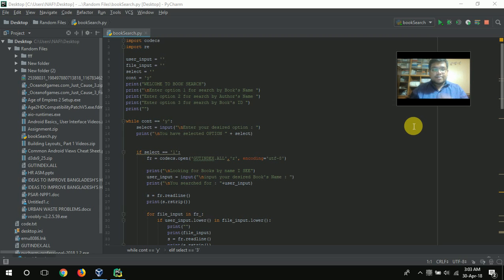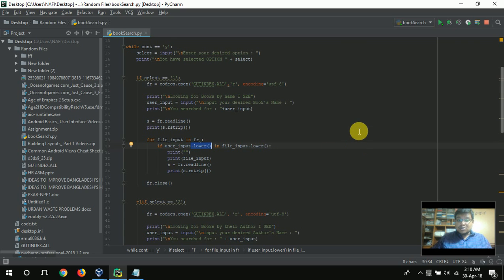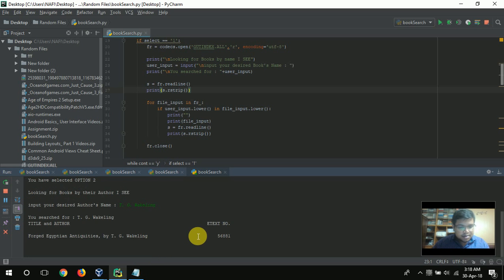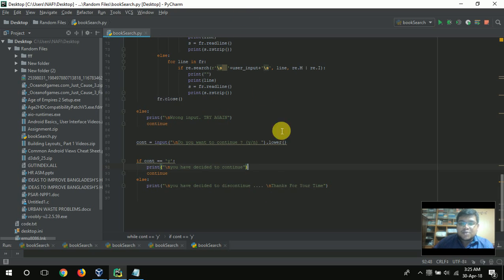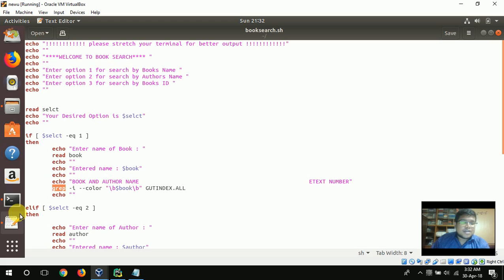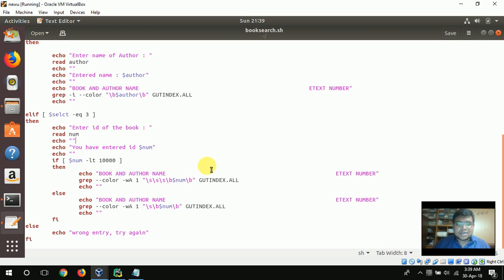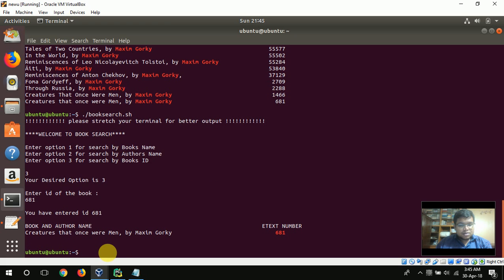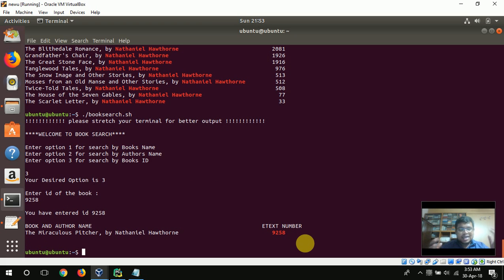Searching Long Text File Using Python and Shell Script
Course Title : Concepts Of Programming Language
Course Instructor : Dr Kamruddin Nur, Adjunct Associate Professor, North South University
Author: Mohammad Kaosain Akbar (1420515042, section 2)
Nazmussakib Shuvo (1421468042, section 2)
Irtiza Nahian Faiza Sanha ( 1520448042, section 2)